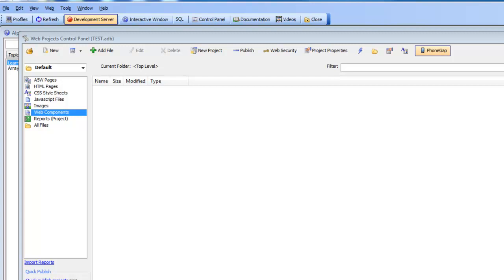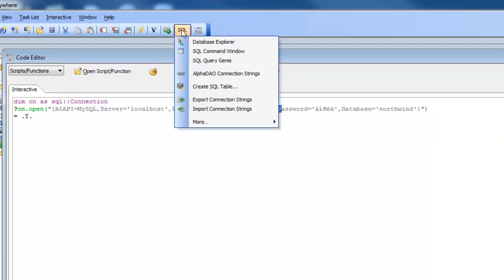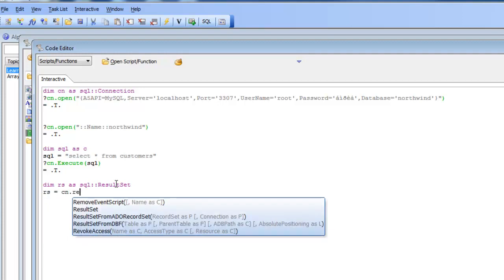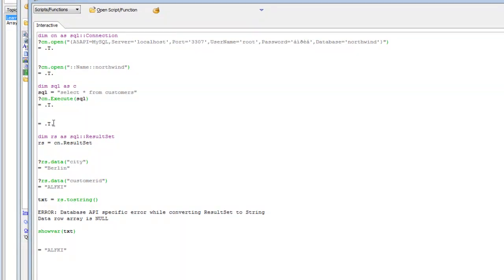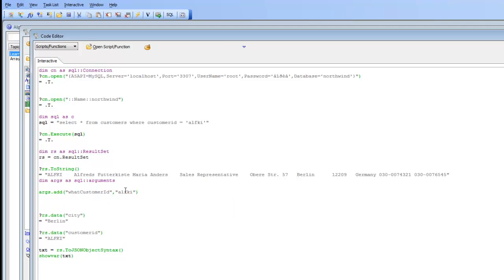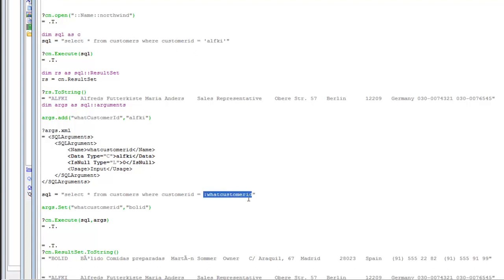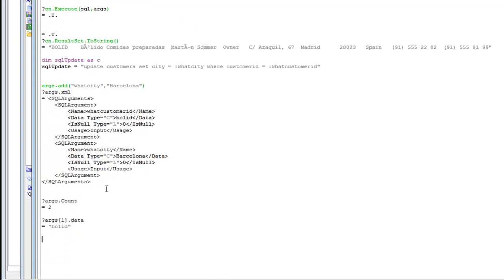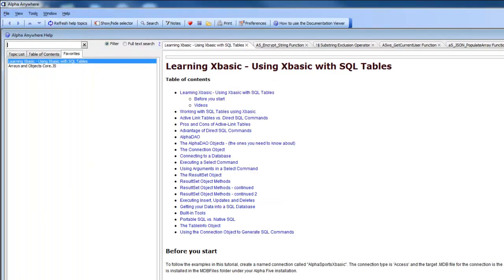AA XBasic Working With SQL Databases Part 1 to 4